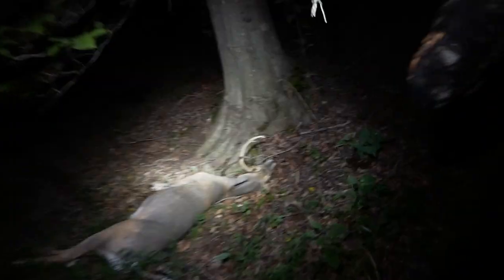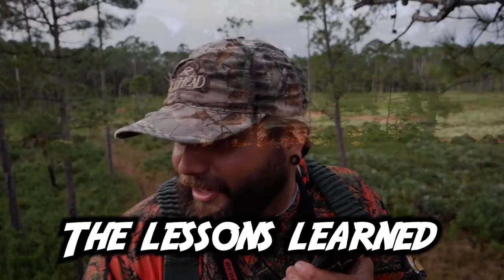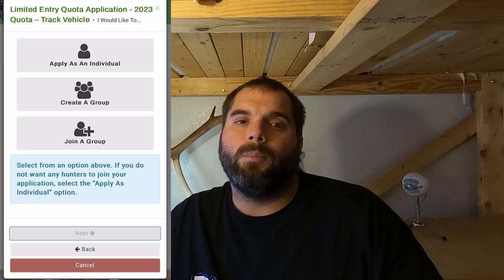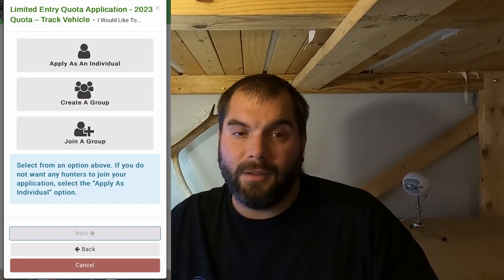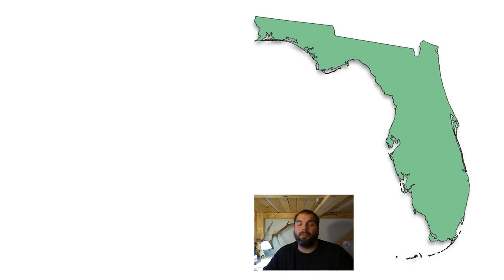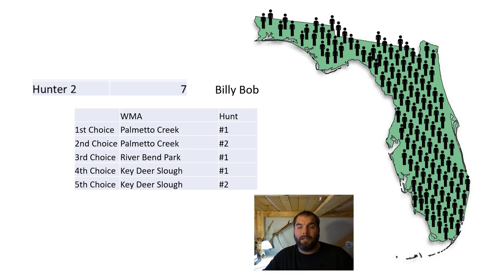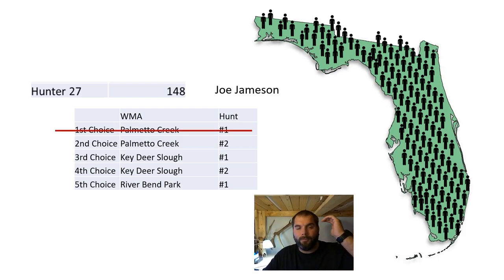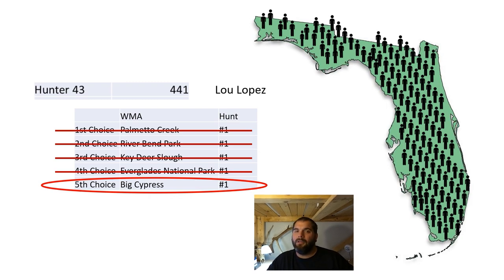FLORIDA HUNTING QUOTA PERMITS: Application & Drawings (SNS 2023-24 ep1)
In this episode, Mark talks about everything you need to know about applying for quota permit hunts in Florida. He talks about the application process as well as the drawing mechanisms.

---Bow Setups---
Mark's Bow:

---Camera Gear---
Mark’s Cameras: